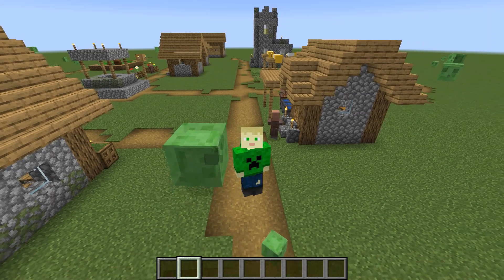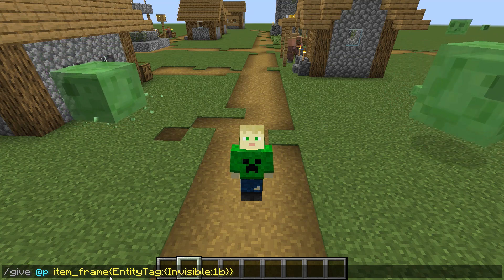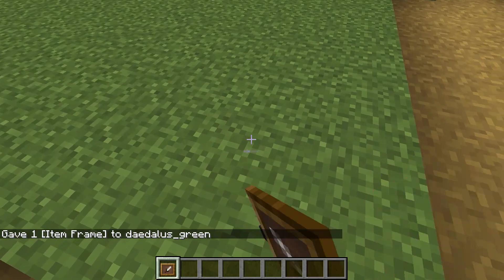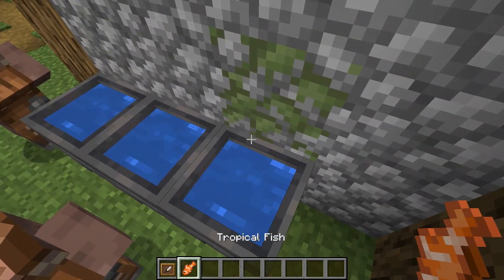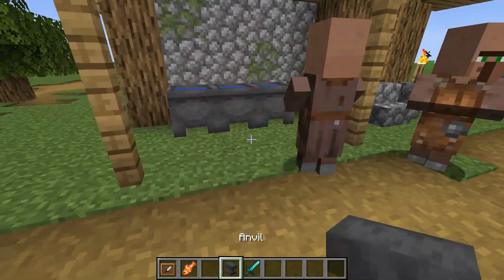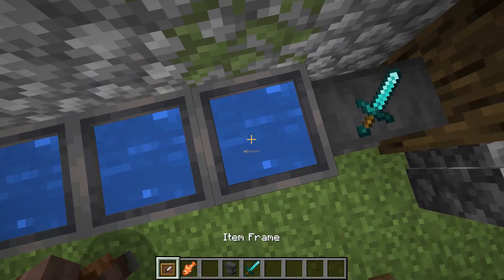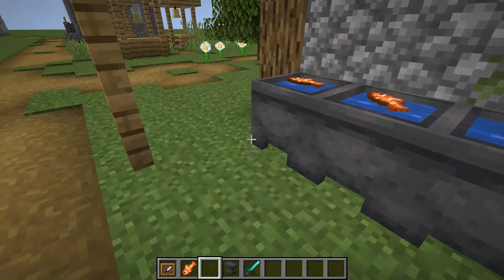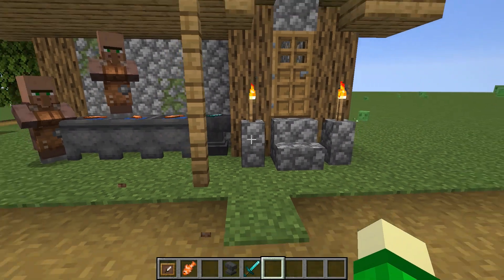How to Get Invisible Item Frames in Minecraft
Today’s video shows you a quick trick with Minecraft’s invisible item frames.  Use them around your builds for a more authentic feel. (Sorry, it only works in Creative mode, Java Edition 1.16.)

Invisible Item Frame Command:
/give @p item_frame{EntityTag:{Invisible:1b}}